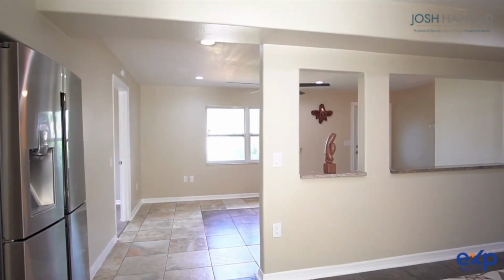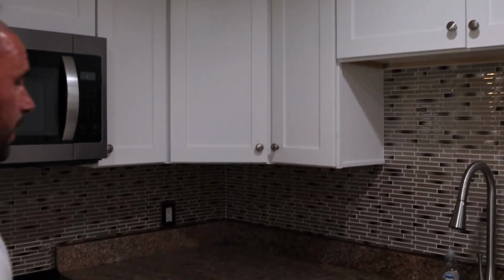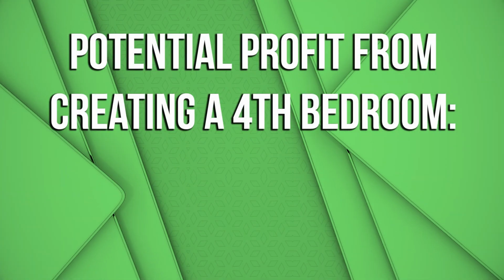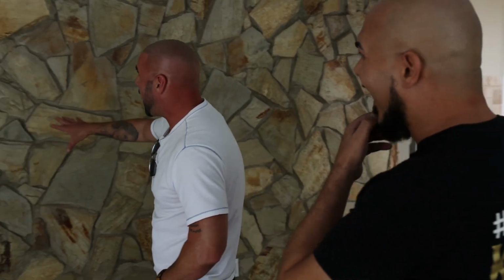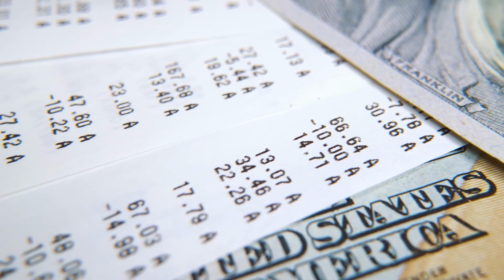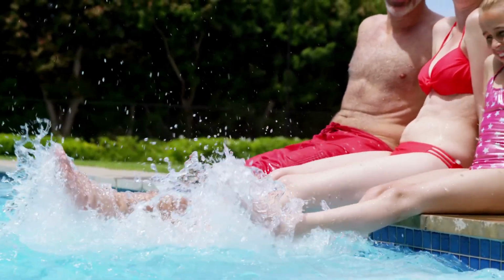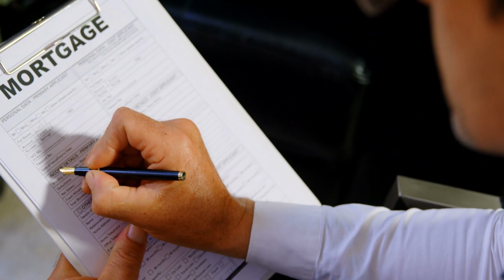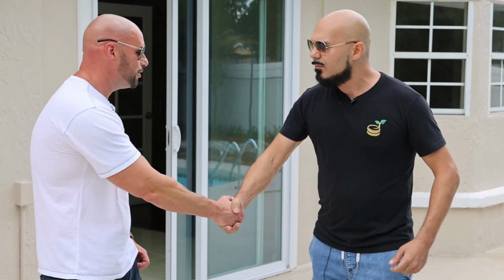Building Real Estate Opportunity with Business Credit | Fix and Flip Tour #2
Are you interested in real estate investing and wondering what it takes to become a successful fix-and-flip investor? Join Ari on an exclusive behind-the-scenes tour of an actual project with Edjuan, a seasoned real estate investor and Fund&Grow client. Witness this fix and flip property's incredible before and after transformation while Edjuan shares his insider tips to calculate repairs and maximize profits.

With Ari and Edjuan as your expert guides, this tour is a must-watch for anyone looking to start their own profitable fix-and-flip project. Don't miss out - tune in now and let us show you how business credit can help you achieve your real estate investing goals.

⏳Timestamps
0:00 - Introduction
0:59 - Exploring the Property
1:30 - Investment Cost & Projected Profit
1:50 - Rebuilding The Kitchen
2:49 - Creating a Competitive Selling Advantage
5:50 - Using Business Funding For Supplies
7:35 - Added Value of Including a Pool
8:20 - The Power of 0% Interest
9:03 - Closing Thoughts

Since 2007, Fund&Grow has helped 30,000+ business owners and real estate investors across America get access to over $1.4 Billion in growth capital. We’re on a mission to empower entrepreneurs and investors by helping them utilize the smartest form of funding — low-interest, unsecured business credit.